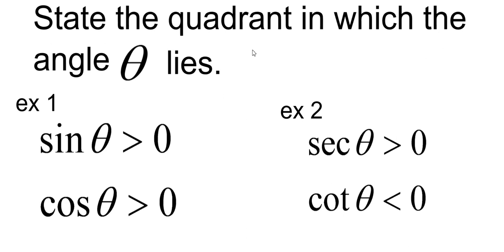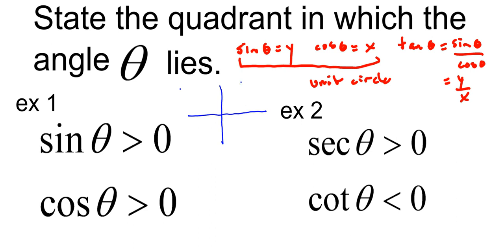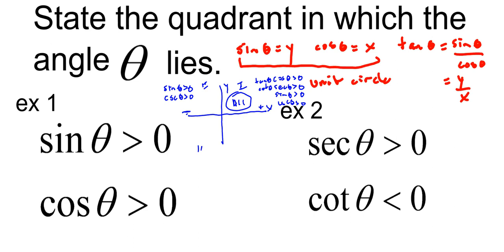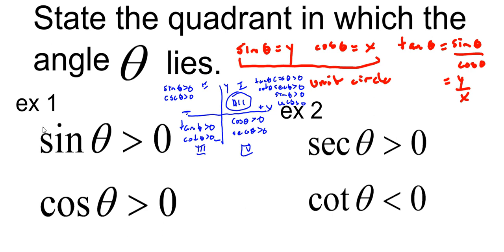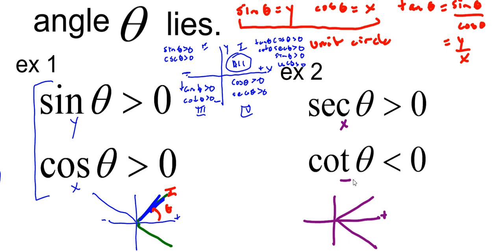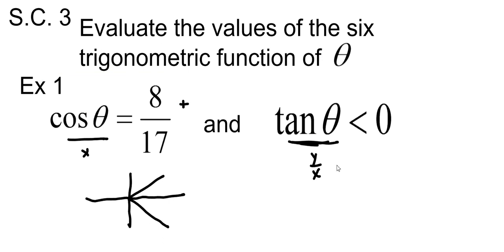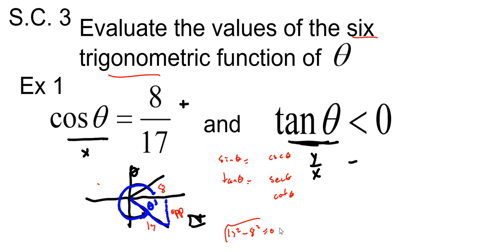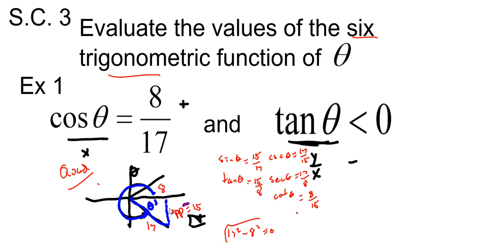9.4 Finding the Quadrant of an Angle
Explination of why various trigonometric ratios are positive and negative in the various quadrants. Also examples of how to identify quadrants of an angle given two trigonometric ratios.